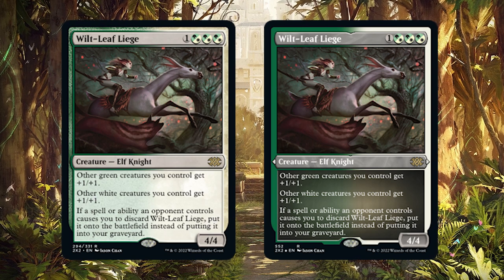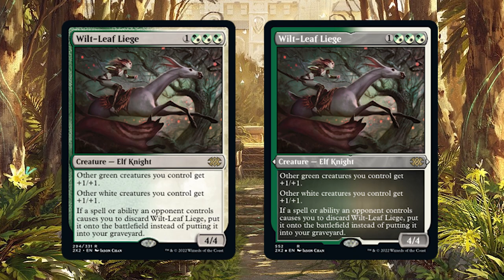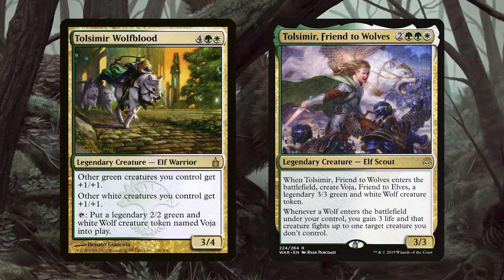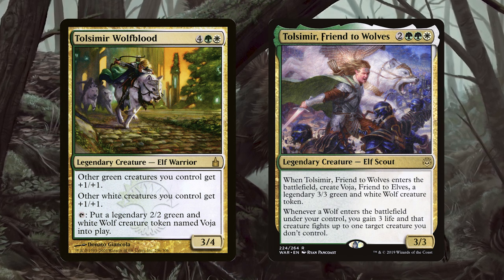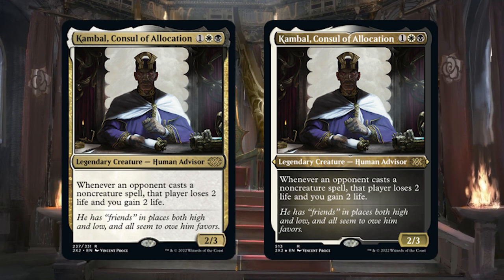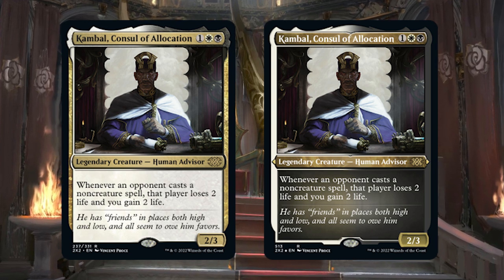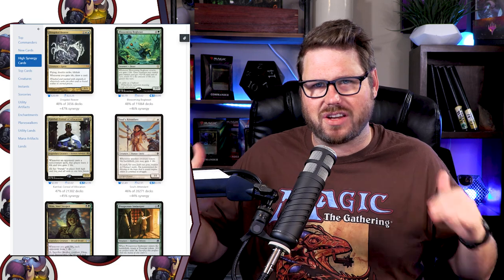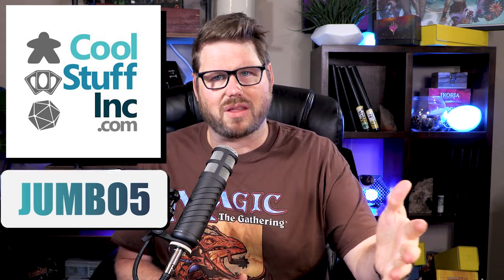TWO EXCLUSIVE Double Masters 2 Preview Cards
Double Masters 2022 is looking so cool. Thanks to WOTC for this free preview card.